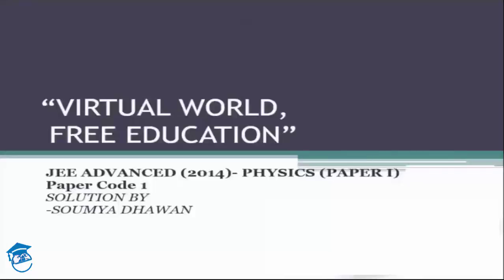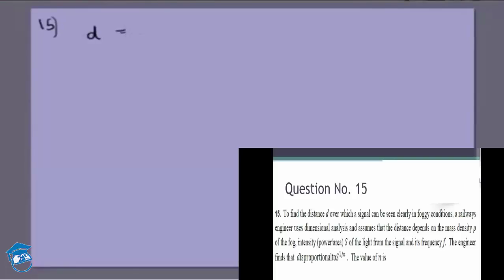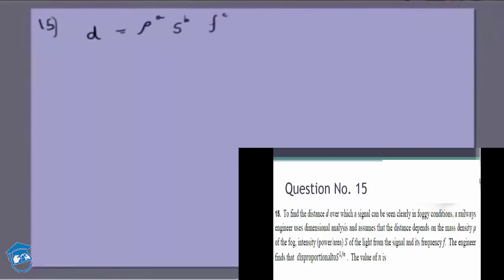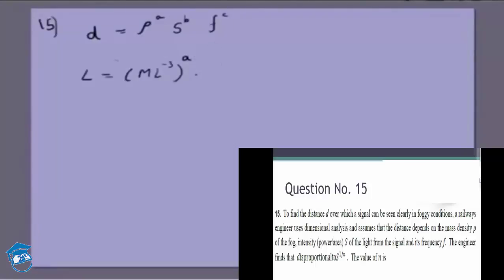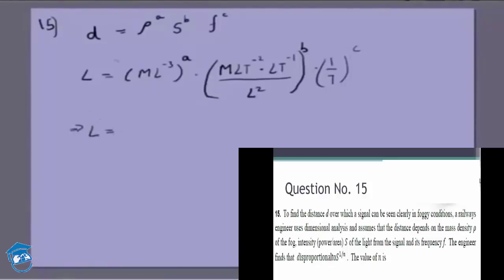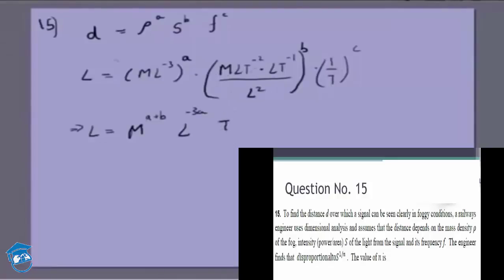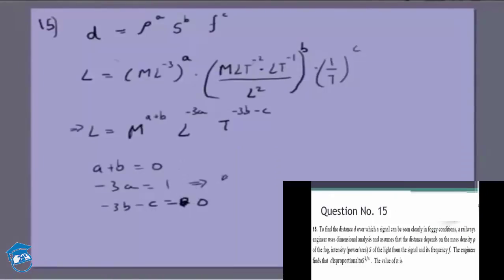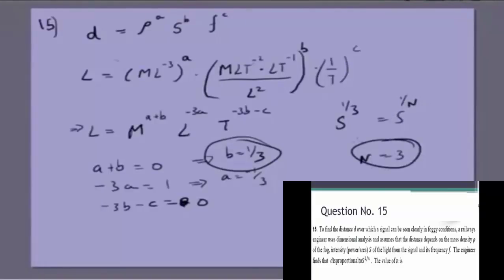IIT JEE Advanced 2014 solutions Physics | (Paper 1) | Question 15 | For IIT JEE 2018 Preparation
Introduction